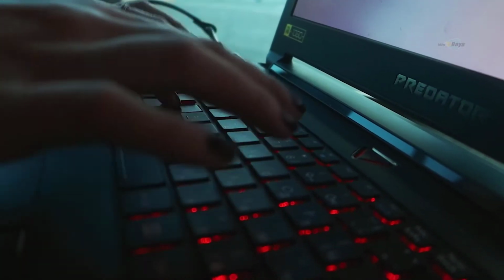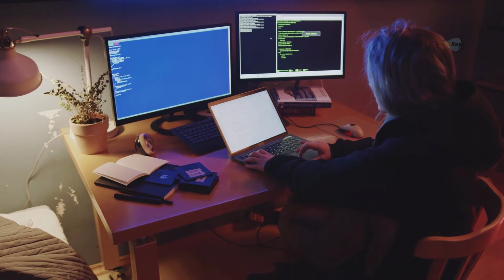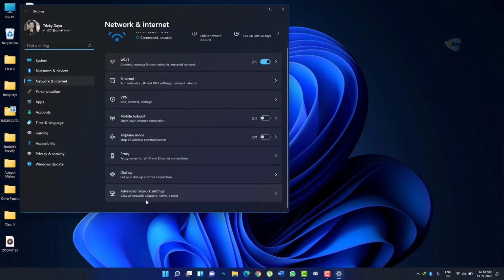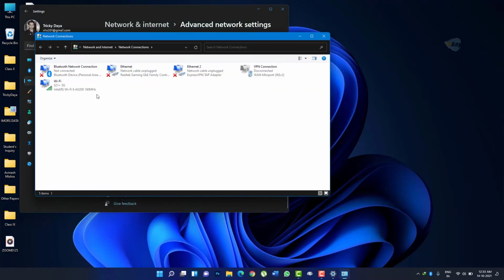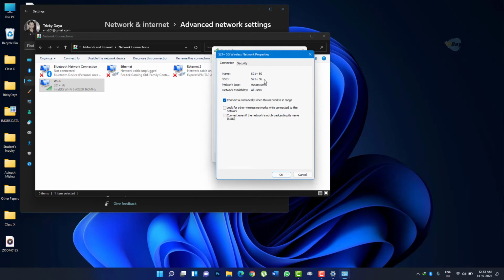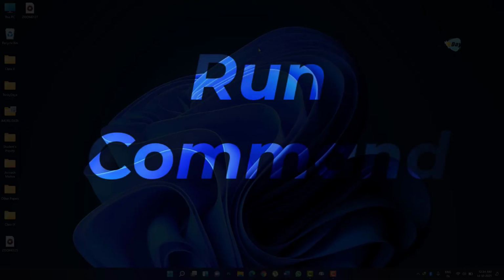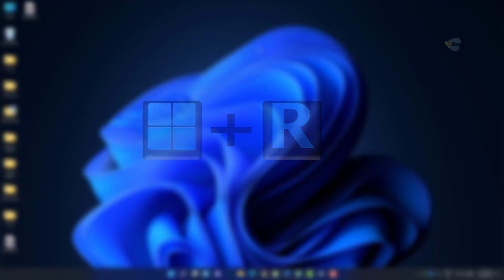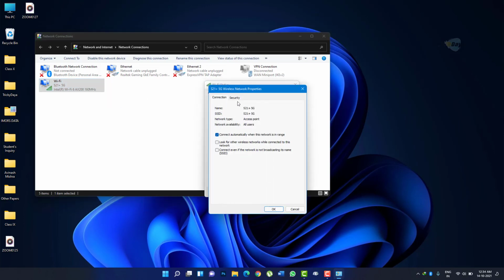How to show Wi-Fi password on Windows 11 | Windows 11 tips and tricks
Hello everyone!!
in this video, we will help you with how to get your Wi-Fi password on windows 11.